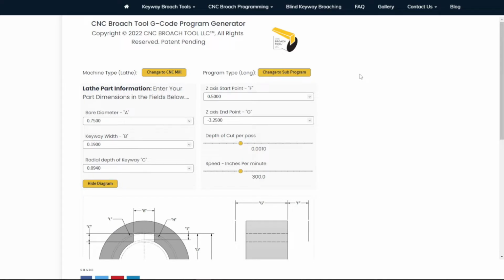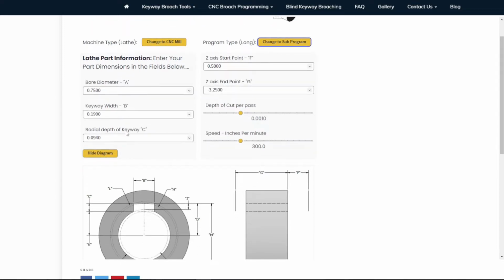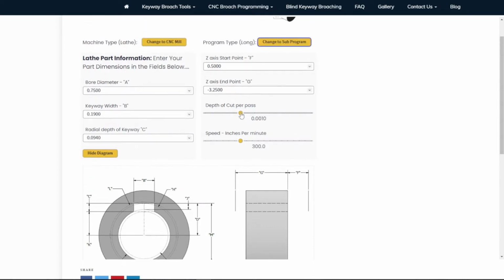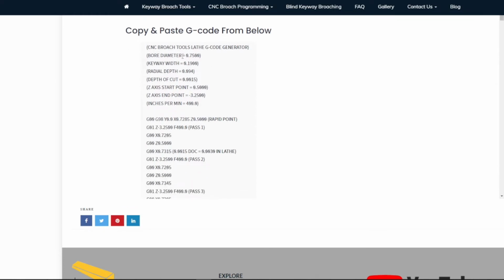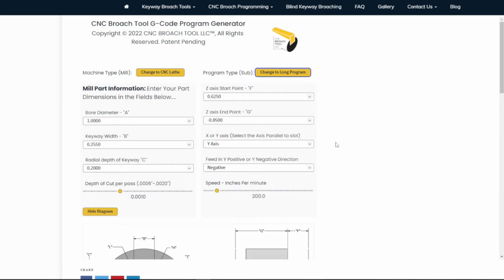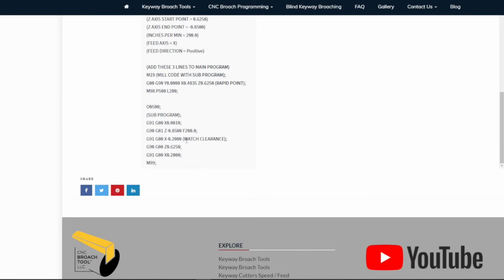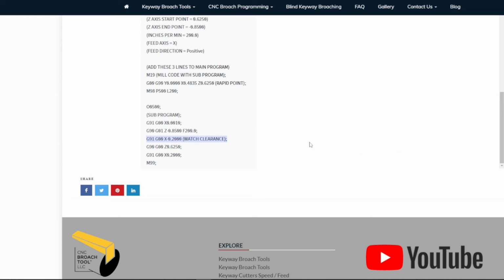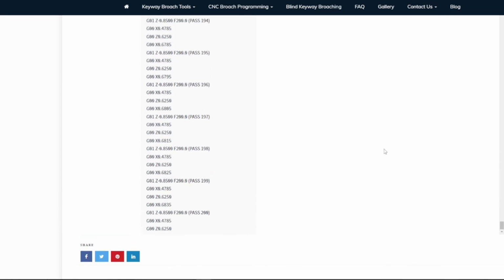CNC Broach Tool G-Code Program Generator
Automatically generate broaching programs for your CNC machines